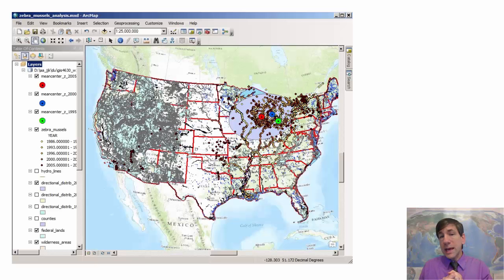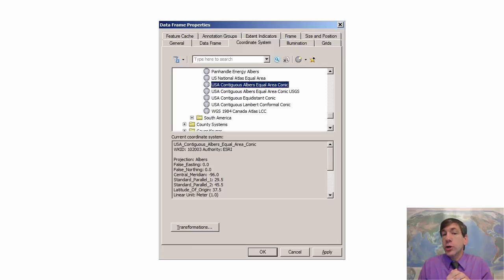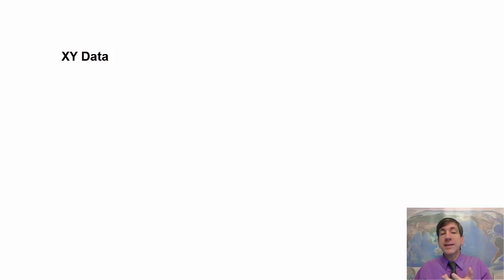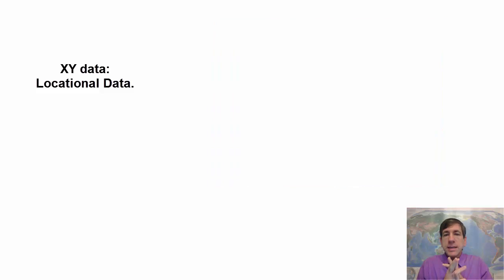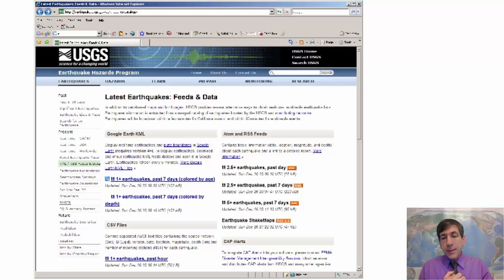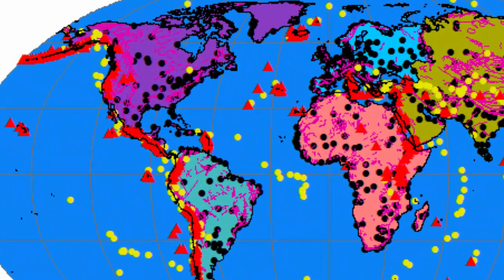GIS and Public Domain Data, Week 2, GIS 4630 - Old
Spatial Data Models, Vector Data Portals, and Data Quality.
GIS and Public Domain Data, Week 2, GIS 4630,
University of Denver